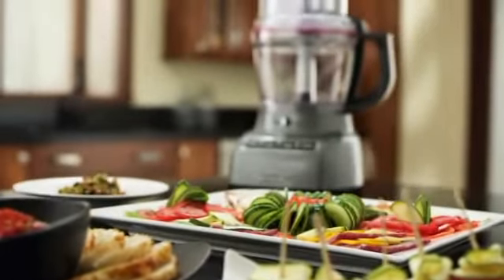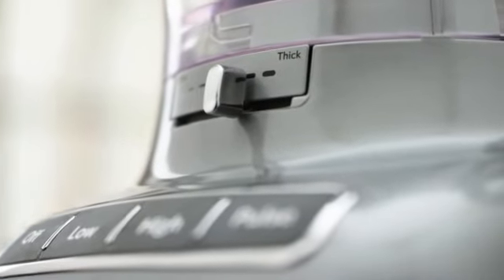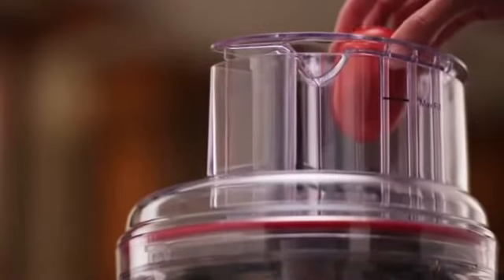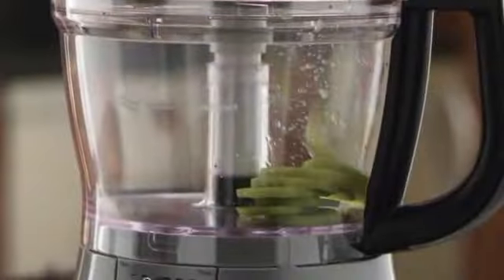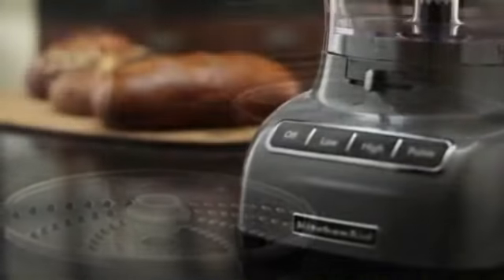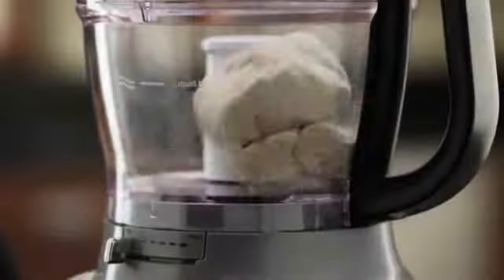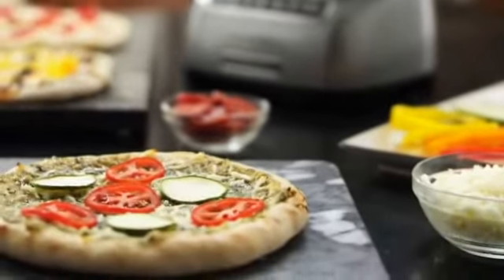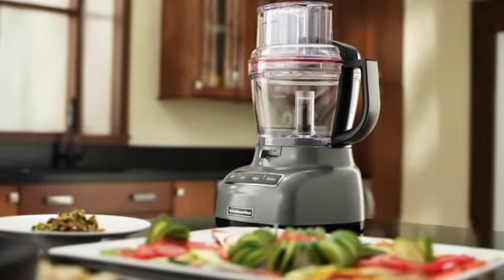KitchenAid KFP1333ER 13-Cup Food Processor Review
Read more review:

Product description
13-Cup/3.1L Food Processor with ExactSlice System is the first-ever externally adjustable slicing available in a countertop food processor for precise slicing for hard or soft, large or small foods. Optimized speeds for better processing results. The only 3-in-1 Ultra Wide Mouth feed tube. Uses the Ultra Tight Seal, a specially designed leak-resistant ring and locking mechanism to ensure food stays in the work bowl. BPA-free work bowl, mini bowl and lid are easy to clean and dishwasher safe. Three blades and two discs provide the versatility required to slice, shred, knead, chop and puree most any food.

Customer review
So far it's the best food processor I've ever owned. I do wish they had included a small cookbook with the appliance.

My last food processor finally started cracking after 15 years of use, so I upgraded to the 13 cup Kitchenaid. The plastics in this appliance are far superior to my last processor, and the gaskets make for a tight seal. Another upgrade for me was the fact that you push the blade in to lock it. that means you can take the work bowl off of the processor and have no leaks because the blade stays firmly in place. I also love the case that was included to hold all of the blades in a small space.

Note: If you buy this product, take pictures of how the accessory case is packed before you take the blades out. Took me a little while to repack correctly so the accessory case would close.